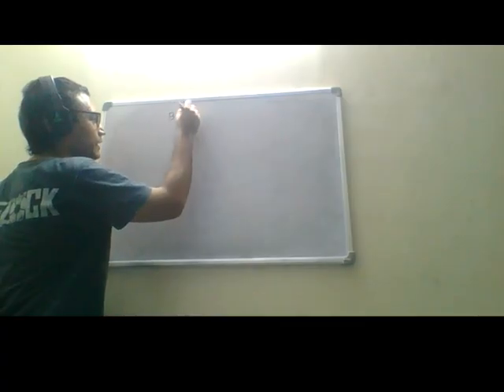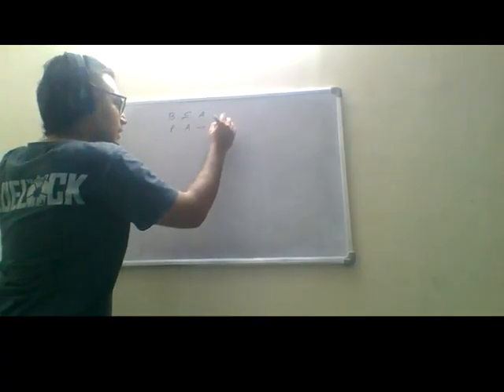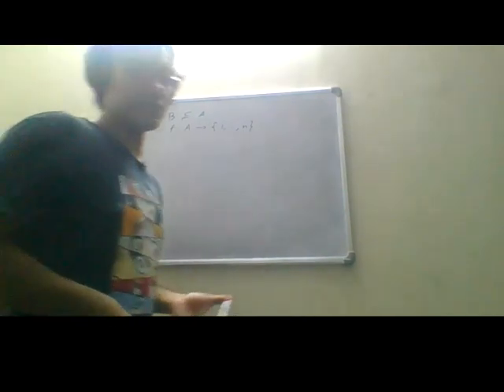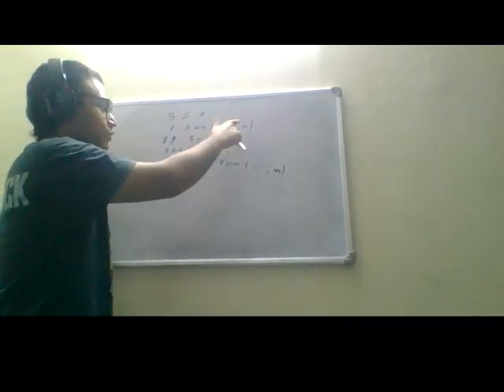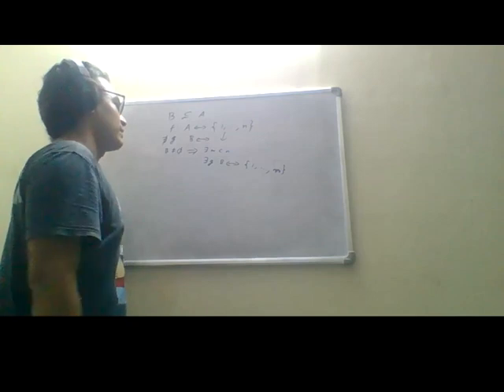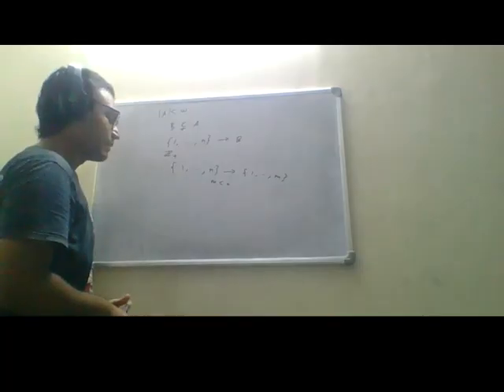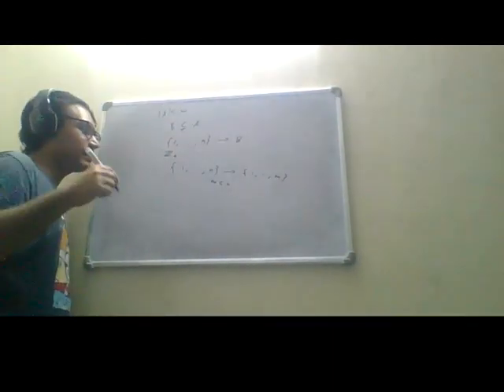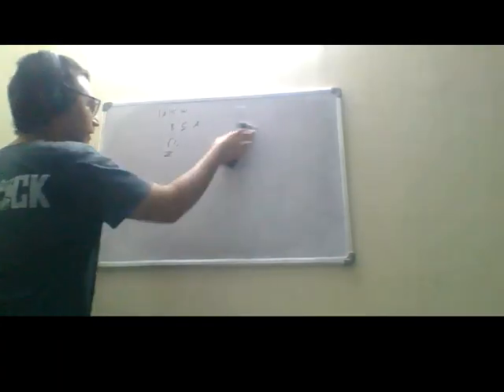Topology by James Munkres: Section 6 Finite sets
Conditions for finiteness